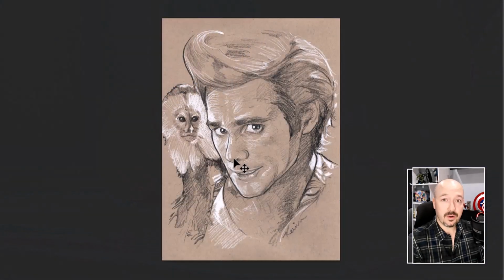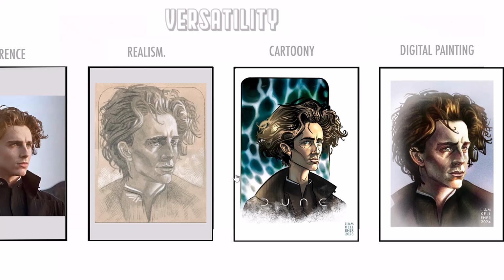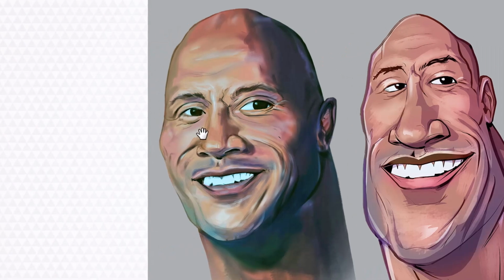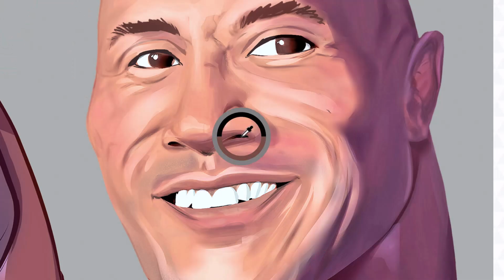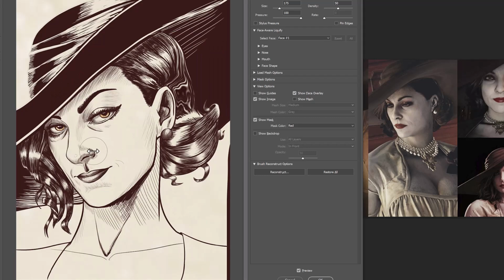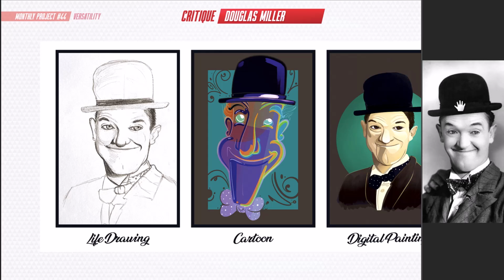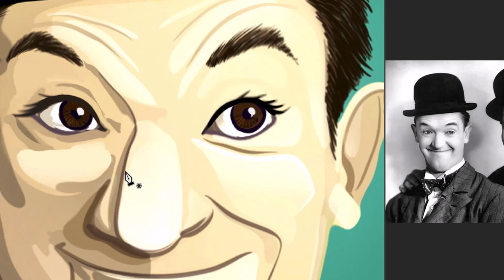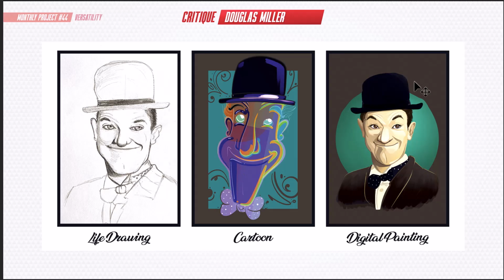Monthly Project #44 - Versatility